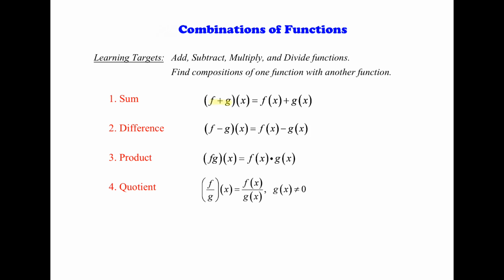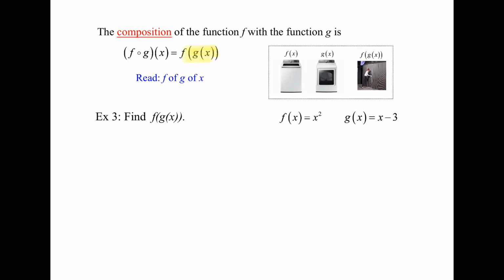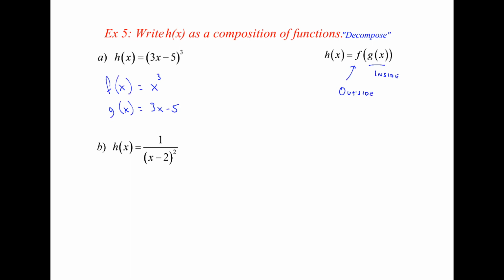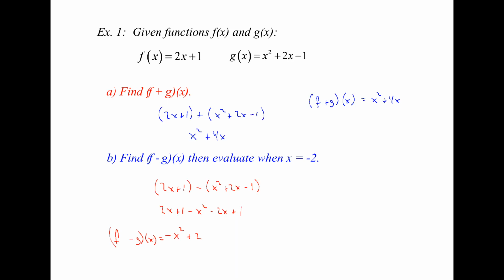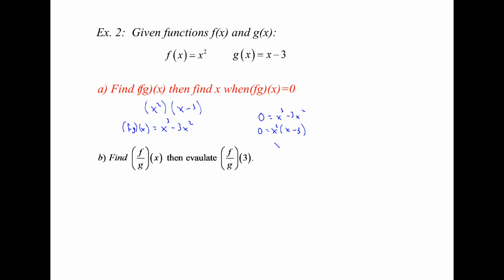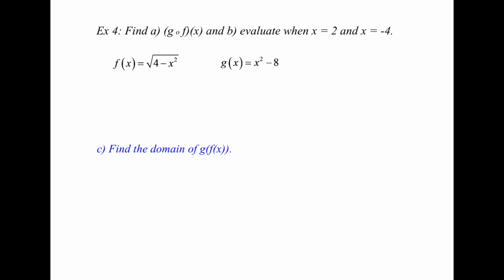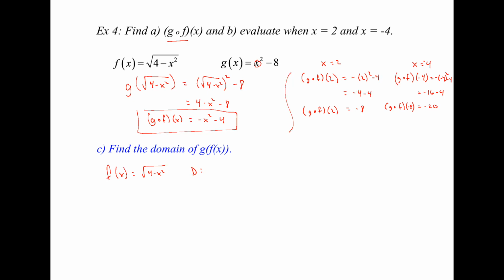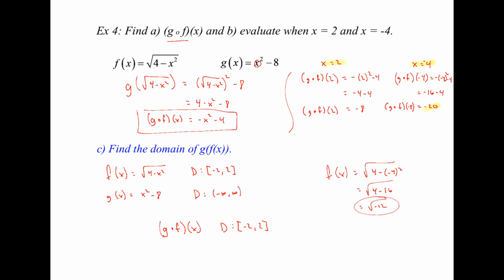1.5 Combinations of Functions